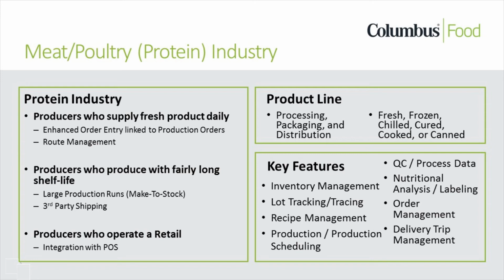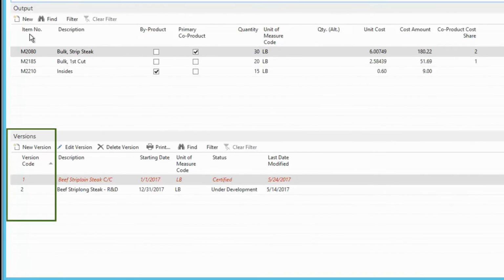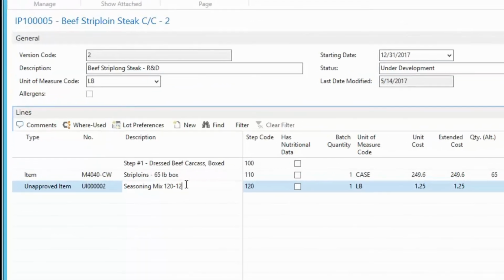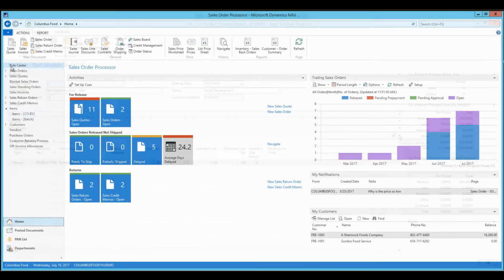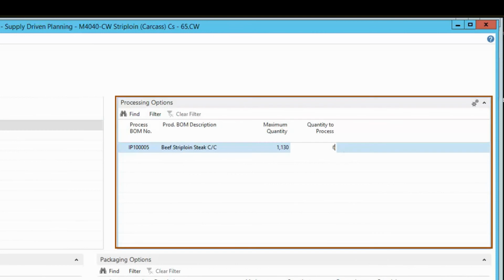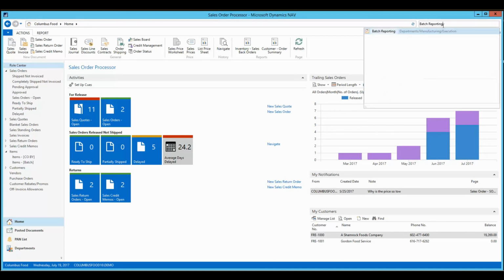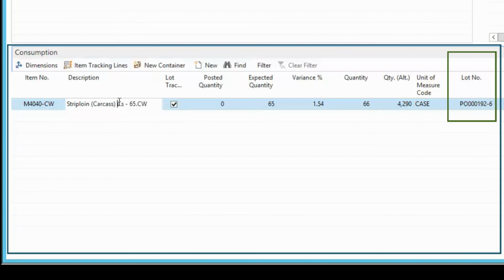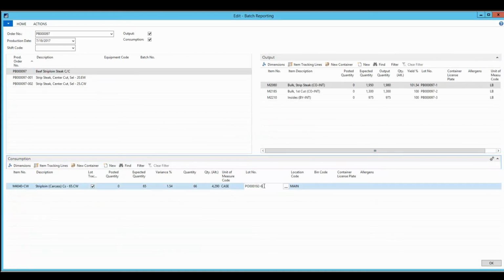ColumbusFood ERP for Meat & Poultry - Co and By-Products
Columbus Food's key functionality built in to Microsoft Dynamics NAV specifically for companies in the Meat & Poultry industry. This short demo highlights Columbus Food's Co and By-Product Recipe Management functionality.